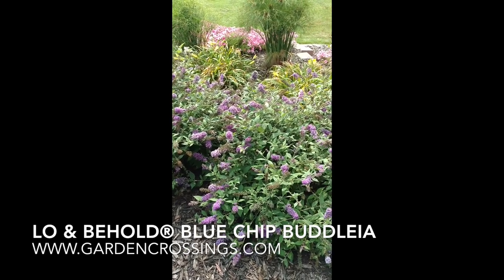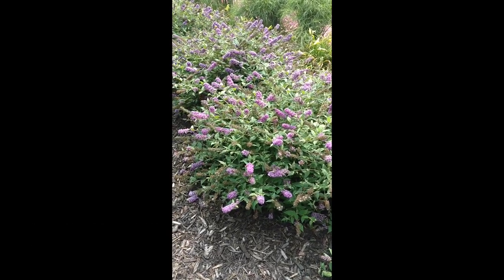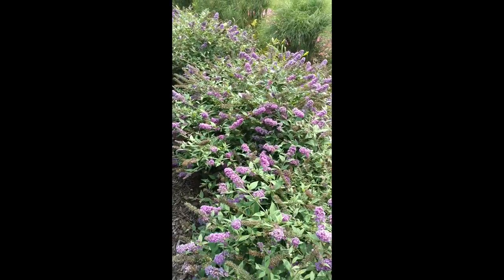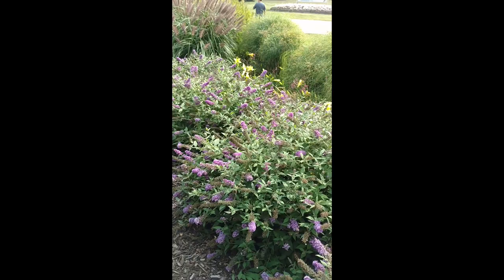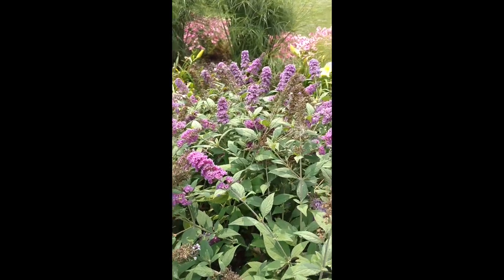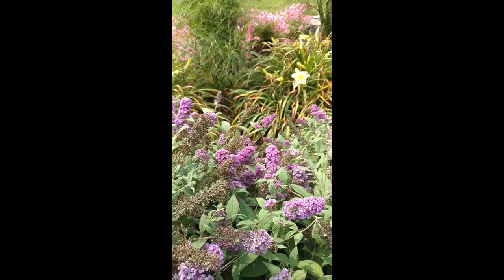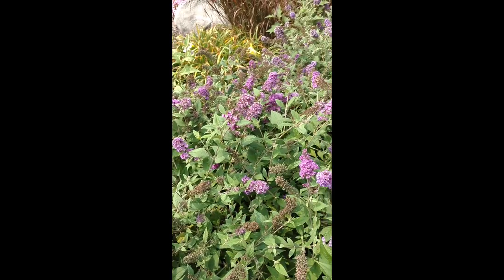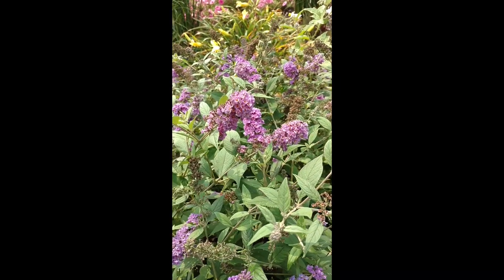LO & BEHOLD® BLUE CHIP Butterfly Bush/BUDDLEIA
Compact habit butterfly bush that attracts butterflies all season long. The purple flowers bloom from early summer until the fall. Great for borders, or mixed in with perennial gardens.